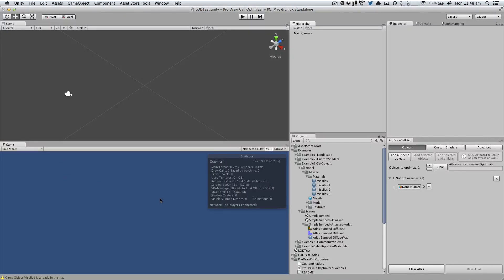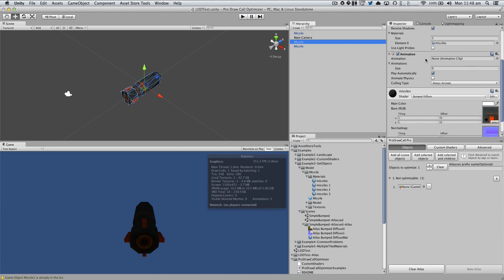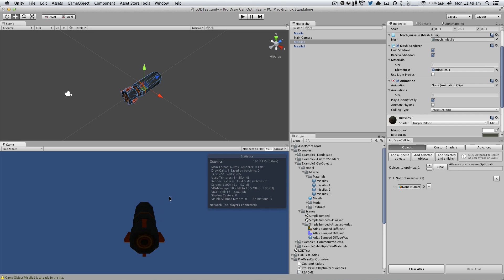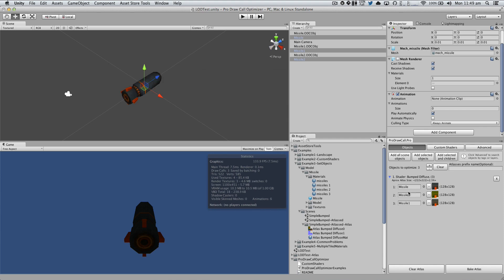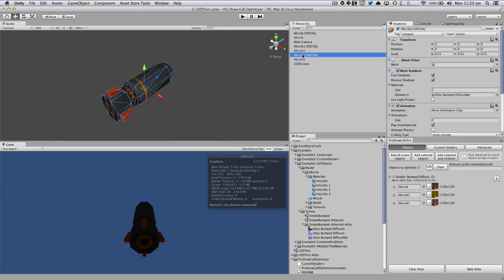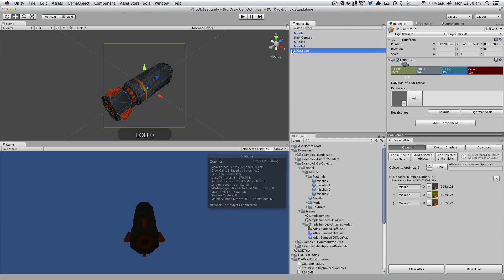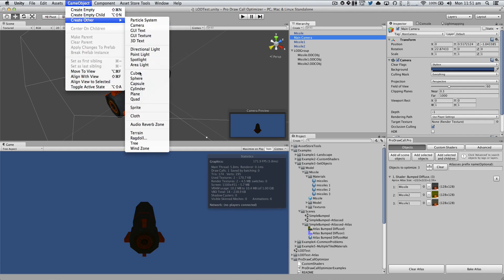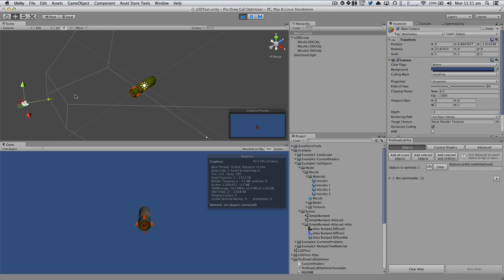How to work with LOD in Pro Draw call Optimizer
On this video we are going to learn how to use LODGroups with Pro Draw call Optimizer.

I didn't have any LOD meshes, so I used different textures to see it working. still is the same principle.